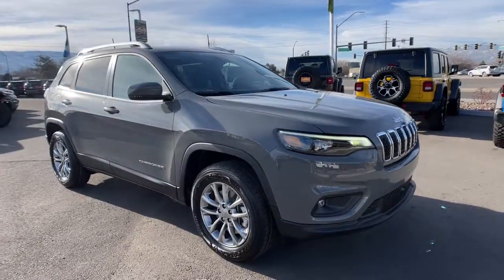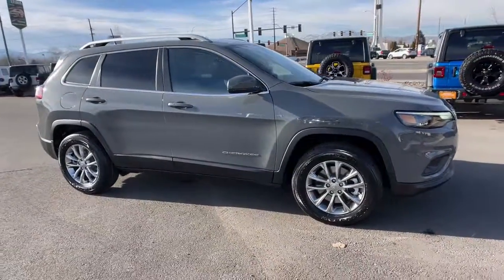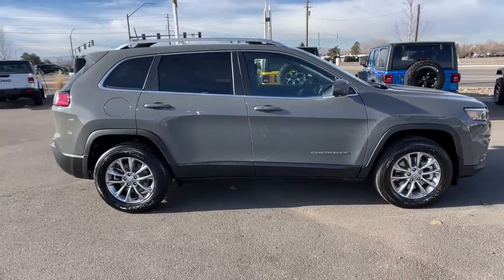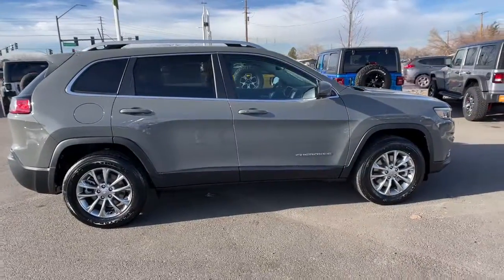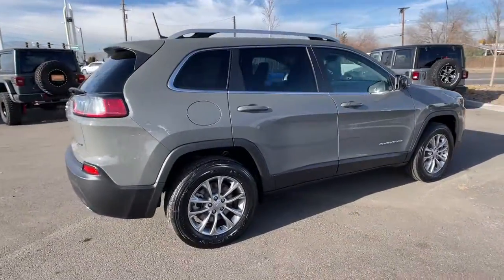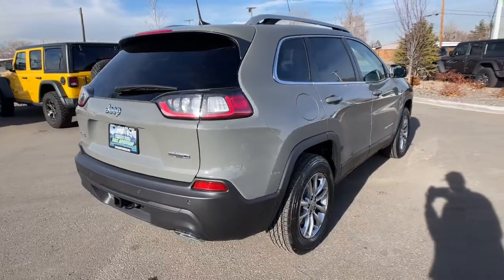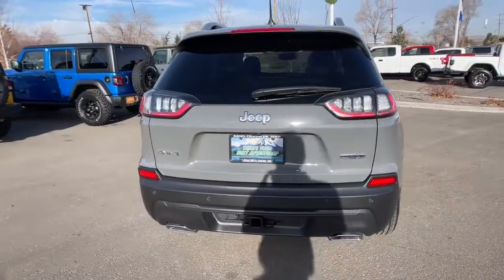2021 Jeep Cherokee Reno, Carson City, Northern Nevada, Sacramento, Elko, NV MD239120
Sting New 2021 Jeep Cherokee available in Reno, Nevada at Lithia Chrysler Jeep of Reno. Servicing the Carson City, Northern Nevada, Sacramento, Elko, NV area.
2021 Jeep Cherokee Latitude Lux 4x4 - Stock#: MD239120 - VIN#: 1C4PJMMX7MD239120

Heated Leather Seats Remote Engine Start Smart Device Integration Blind Spot Monitor iPod/MP3 Input TRANSMISSION: 9-SPEED 948TE AUTOMATIC... ENGINE: 3.2L V6 24V VVT W/ESS Back-Up Camera. Sting exterior Latitude Lux trim. READ MORE! KEY FEATURES INCLUDE: Leather Seats 4x4 Heated Driver Seat Back-Up Camera iPod/MP3 Input Aluminum Wheels Remote Engine Start Smart Device Integration Blind Spot Monitor Lane Keeping Assist Apple CarPlay Heated Seats Heated Leather Seats. Rear Spoiler MP3 Player Privacy Glass Keyless Entry Steering Wheel Controls. OPTION PACKAGES: COMFORT/CONVENIENCE GROUP Radio: Uconnect 4 w/8.4 Display Cluster 7 TFT Color Display 115V Auxiliary Power Outlet Universal Garage Door Opener Humidity Sensor Rear View Auto Dim Mirror 8.4 Touchscreen Display Power Liftgate Security Alarm Air Conditioning ATC w/Dual Zone Control Premium Air Filter TRAILER TOW GROUP 7 & 4 Pin Wiring Harness Full Size Spare Tire Heavy Duty Engine Cooling Class III Receiver Hitch Trailer Tow Wiring Harness ENGINE: 3.2L V6 24V VVT W/ESS (STD) TRANSMISSION: 9-SPEED 948TE AUTOMATIC (STD). WHO WE ARE: At Lithia Chrysler Jeep of Reno our first and foremost goal is to make your car-buying and ownership experience better than any other youve had near Carson City Auburn CA Sparks and beyond. And prepare to have your expectations exceeded. Price does not include $799 Dealer Doc fee taxes and license fees. Price contains all applicable dealer incentives and non-limited factory rebates. You may qualify for additional rebates; see dealer for details.